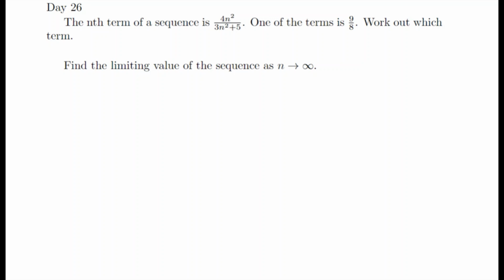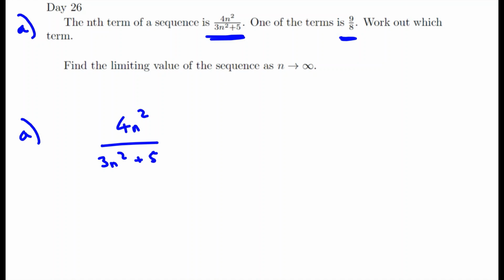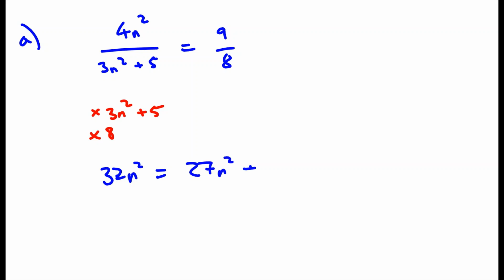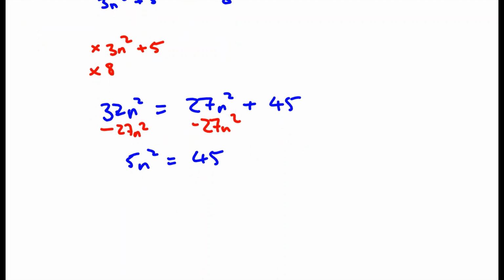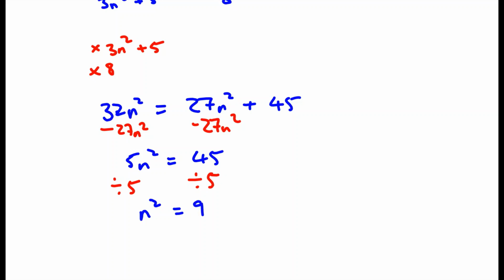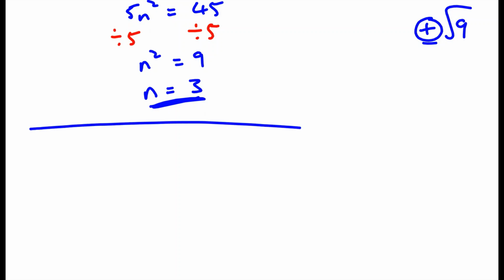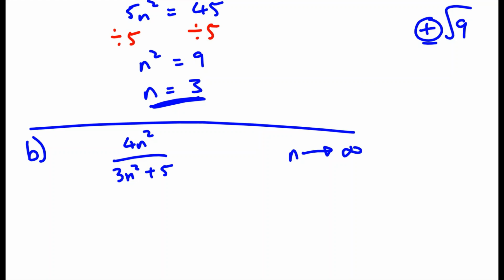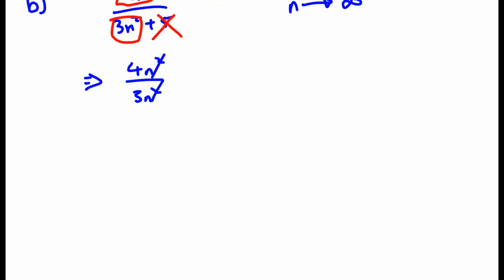Further Maths GCSE 30 day countdown - Day 27